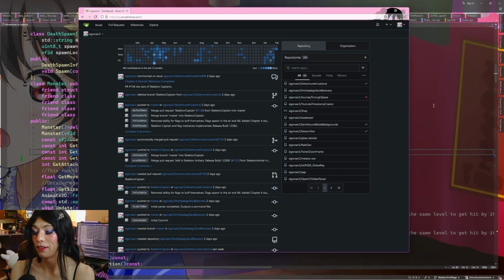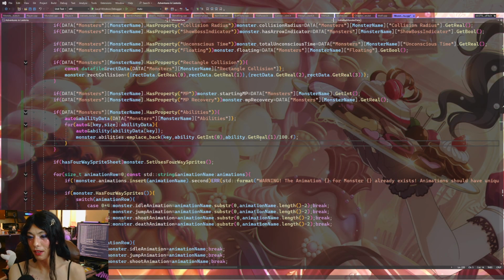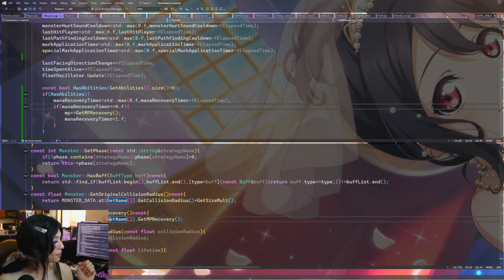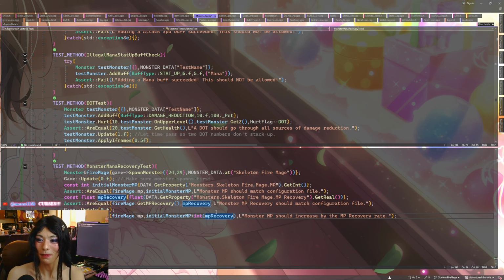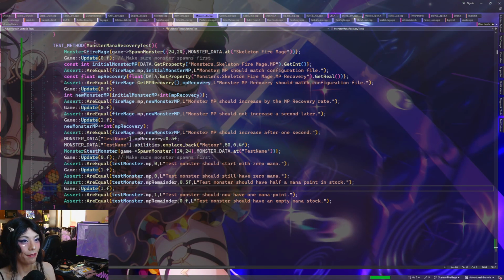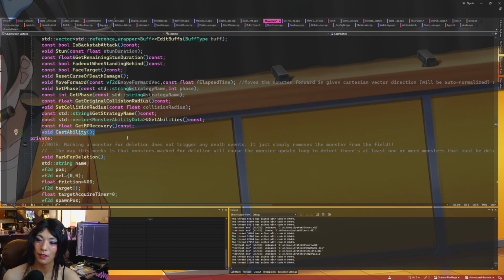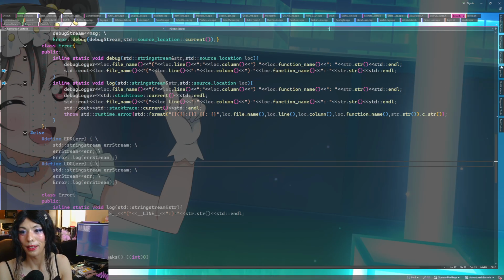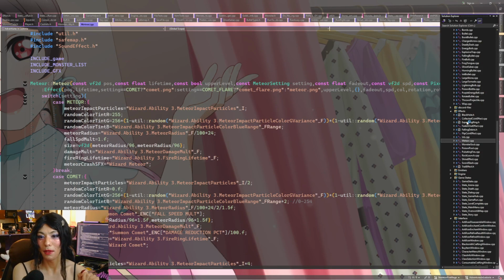Stream Archive: [C++] RPG Game Development!! Day 435 - Chapter 4 Monster AI Implementations